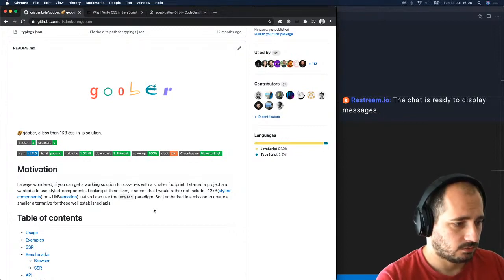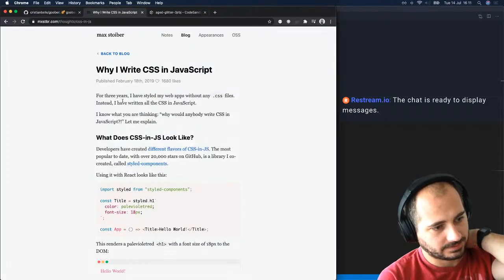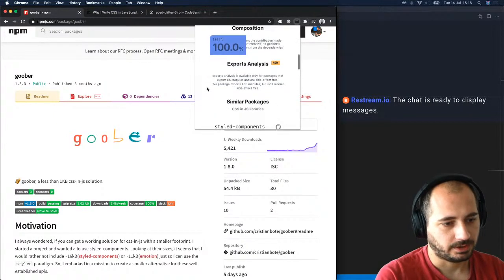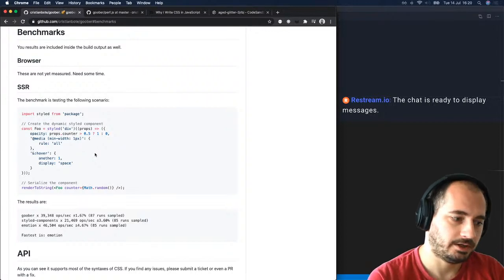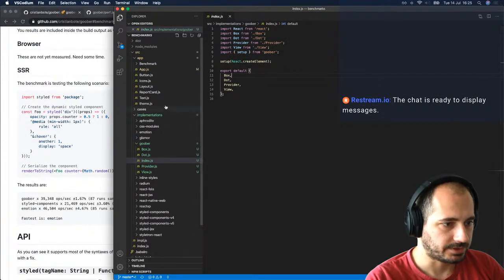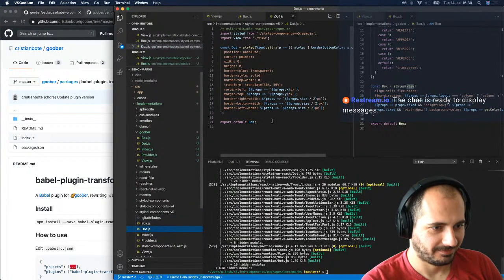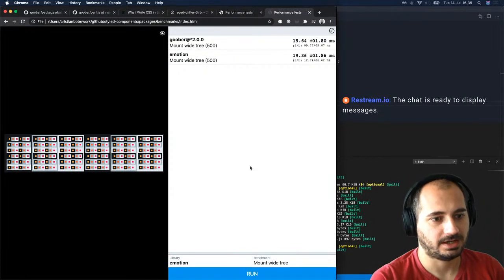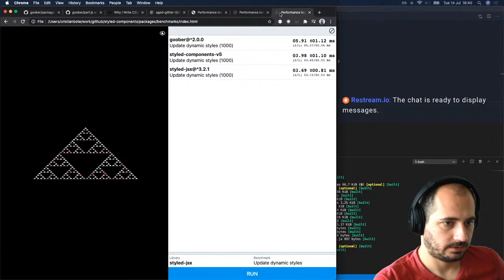What's goober all about? A live session discussion about css-in-js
Join me in this live session where I talk about goober, my personal project, about the pros and cons and css-in-js in general. Also, I did a live benchmark of goober against the other frameworks and libraries. Check it out!